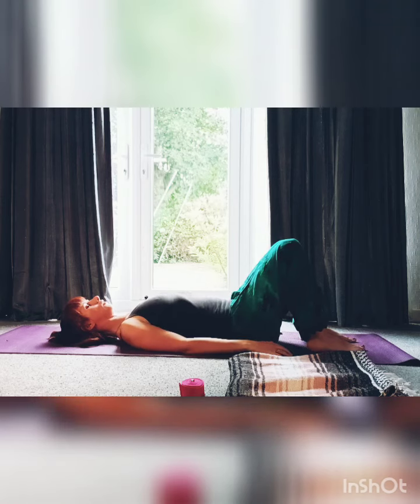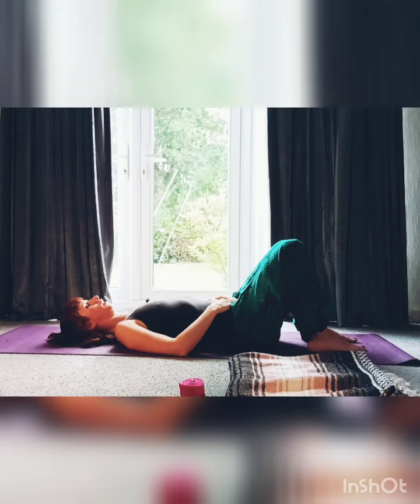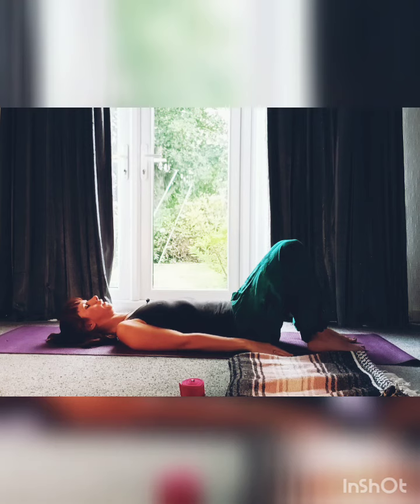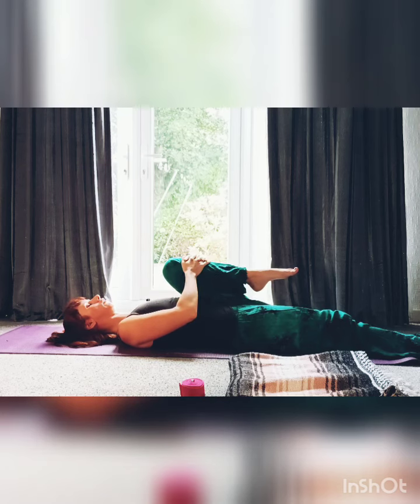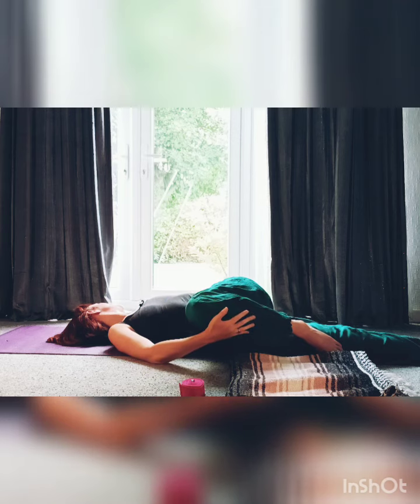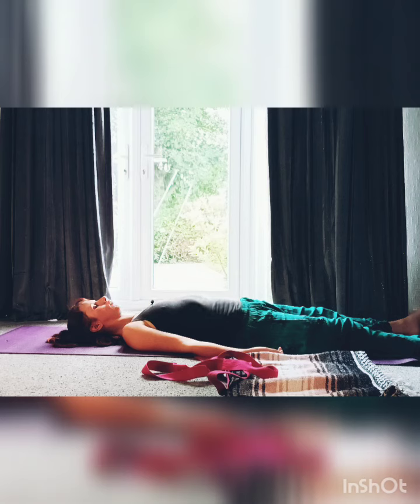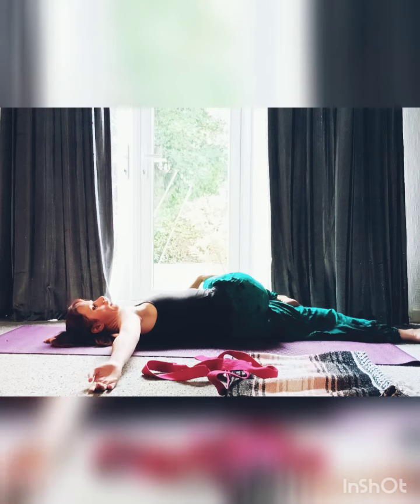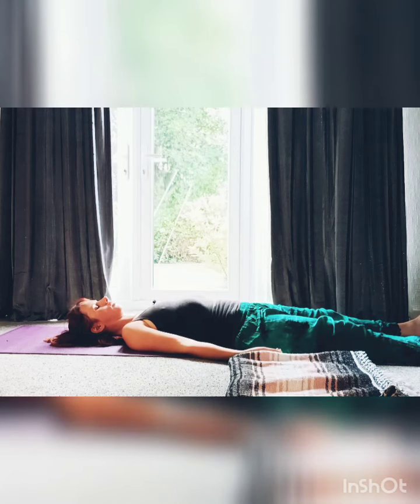Gentle Yoga Floor Sequence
In this mindful floor based sequence we will move slowly and gently with the breath, to release tension and tiredness from the lower back, hips and legs.  Add a long relaxation at the end of the class for a perfect blissful evening practice.